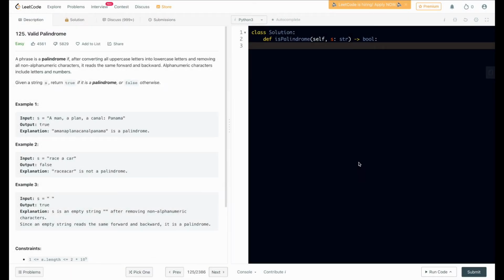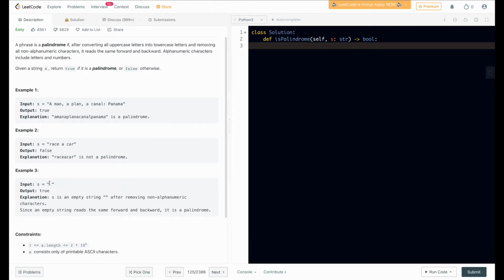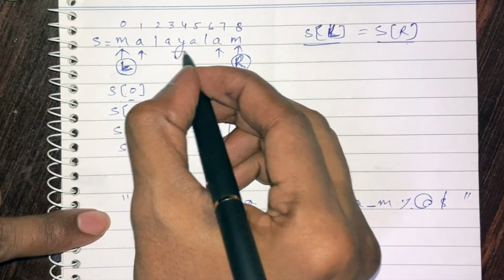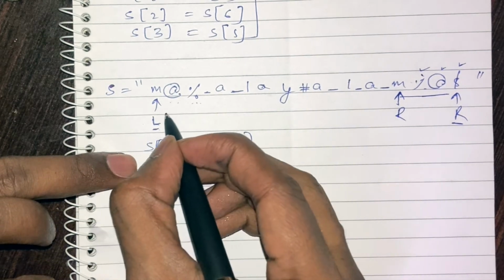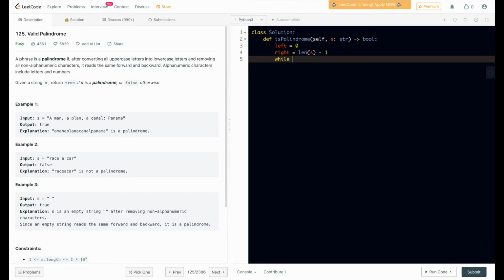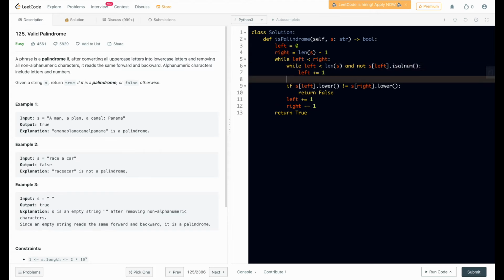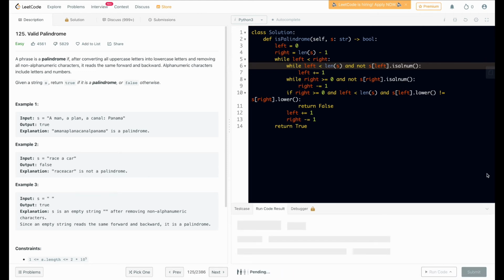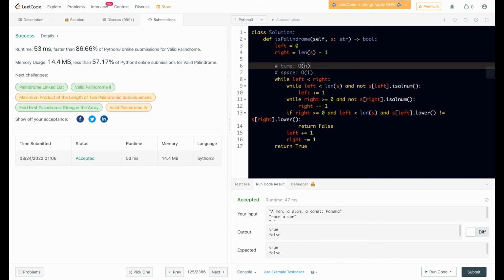Valid Palindrome, Leetcode 125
Explains "Valid Palindrome" problem of the leetcode with code in Python.

00:00 - Problem explanation
01:57 - Approach
06:18 - Code
10:18 - Complexity, time O(n) and space O(1)